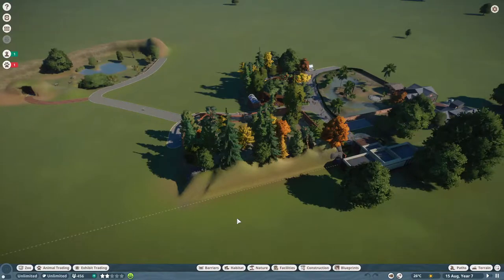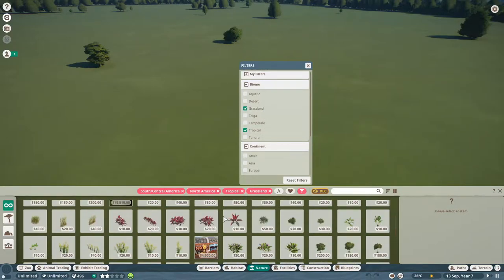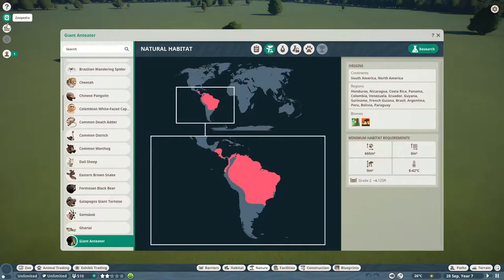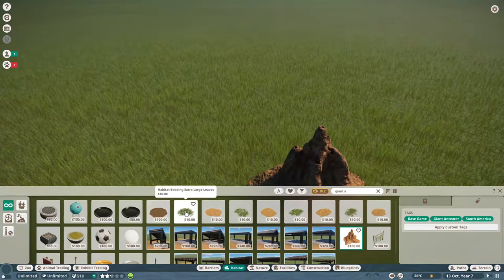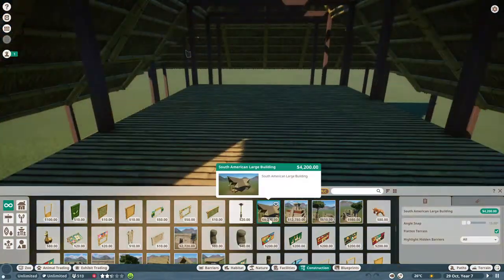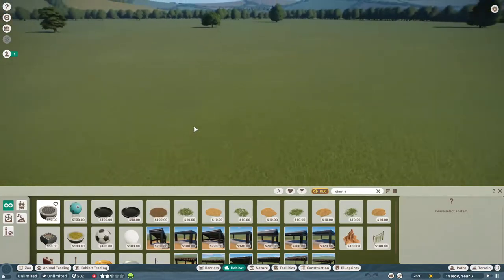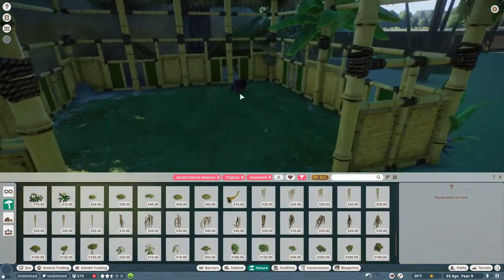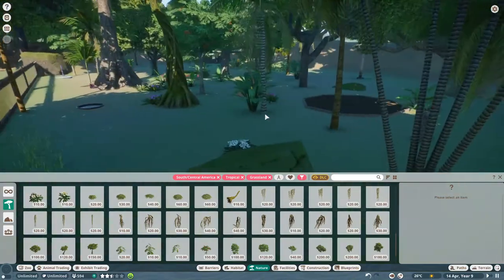Giant Anteaters and New Scenery Objects! - South America Pack HYPE (Part 1/2) - Oxie's Zootorials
NEW SOUTH AMERICA DLC PACK!!!
We fangirl over the new scenery objects and make a habitat for the giant anteater! Part 2 will be coming soon!